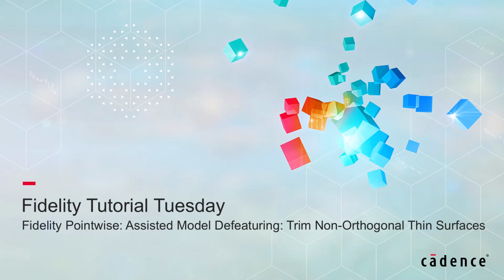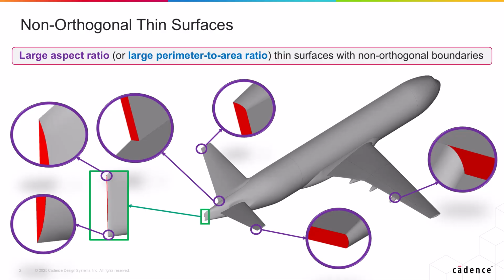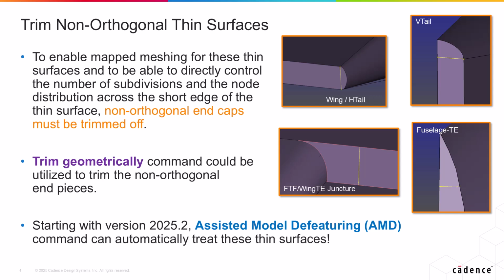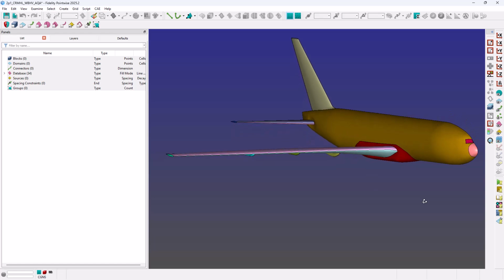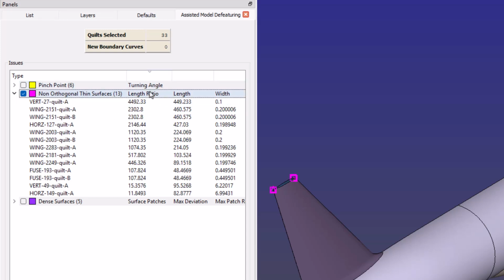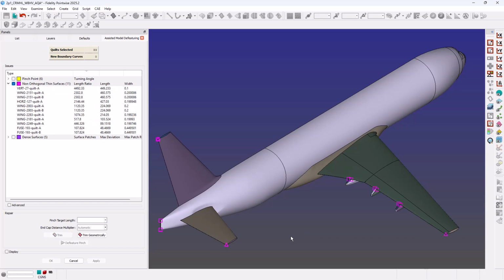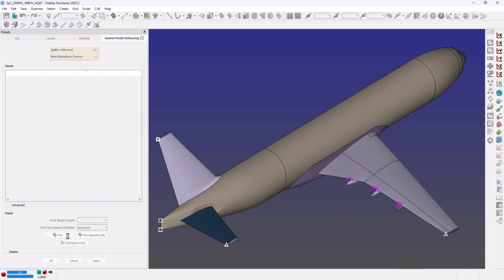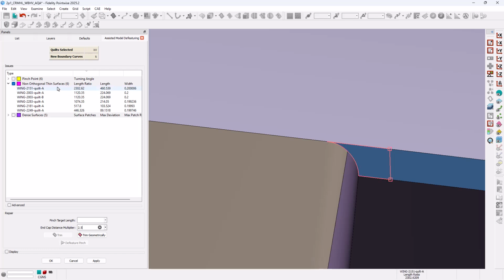Fidelity Pointwise: Auto-Trim Non-Orthogonal Thin Surfaces | Mapped Surface Meshing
Thin surfaces at trailing edges often block mapped surface meshing due to non-orthogonal end caps. In this Fidelity TutorialTuesday, we show how to use the Assisted Model Featuring tool in Pointwise 2025.2 to automatically detect and trim these thin surfaces.

You’ll see how to:
- Identify thin surfaces using length ratio criteria
- Automatically trim non-orthogonal end caps
- Batch process multiple trailing edges
- Adjust trim placement with the end-cap distance multiplier

The workflow is demonstrated on a CRM high-lift geometry, including wing and tail trailing edges and flap track fairing intersections. The result is cleaner geometry, better boundary alignment, and higher-quality mapped surface meshes with direct control over cell distribution.